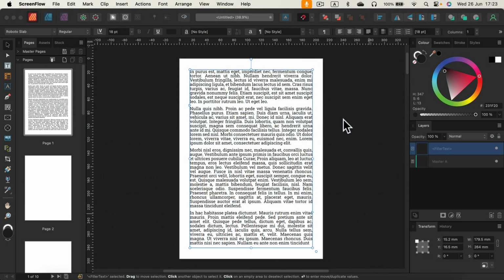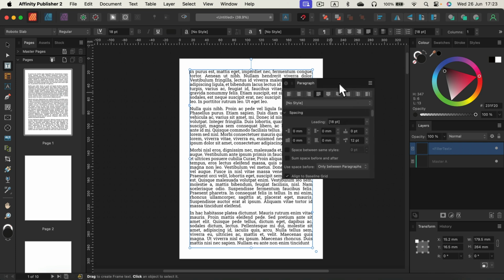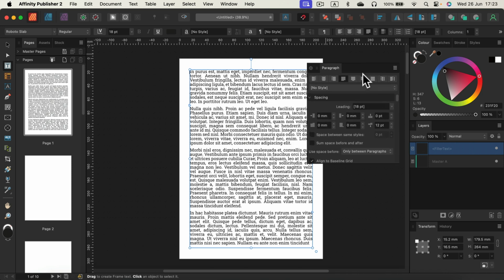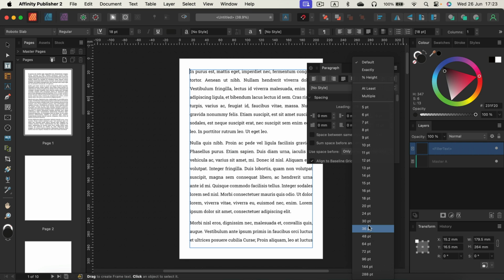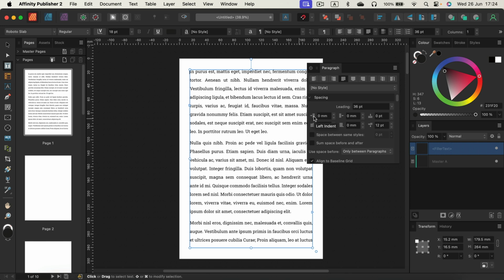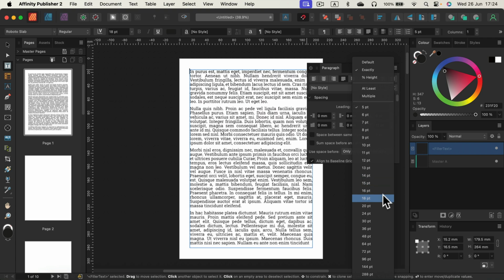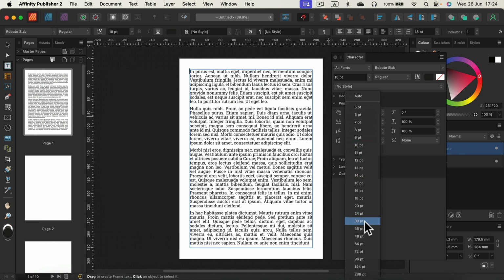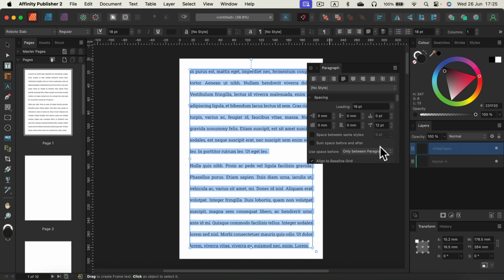How to Change Line Spacing in Affinity Publisher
Discover how to change line spacing in Affinity Publisher with our step-by-step tutorial! This video will guide you through adjusting line spacing to enhance the readability and appearance of your text. Perfect for both beginners and advanced users looking to improve their design skills in Affinity Publisher. Watch now to master line spacing adjustments in Affinity Publisher!